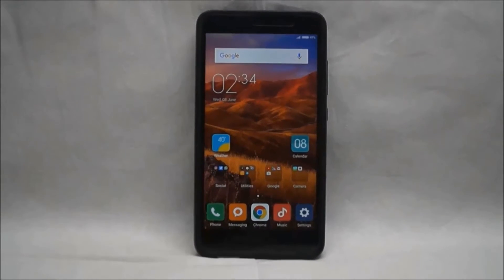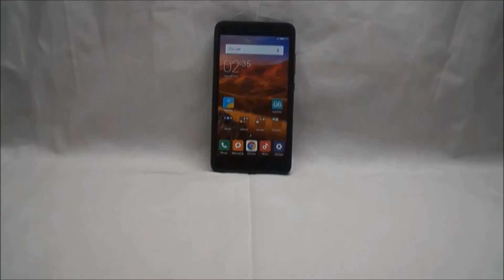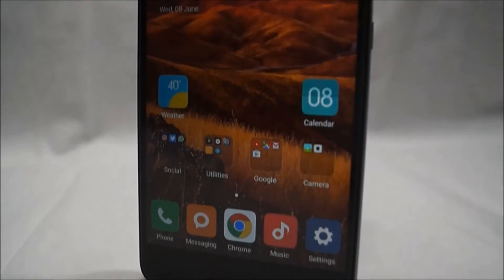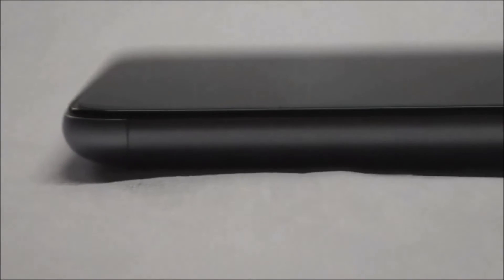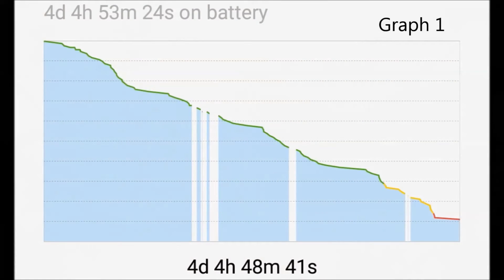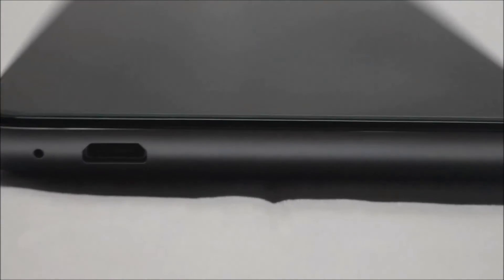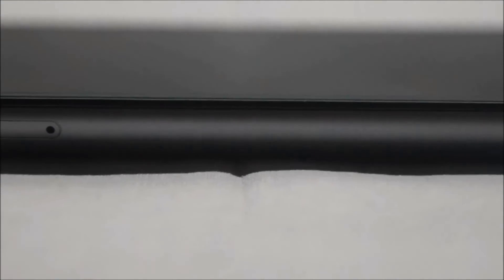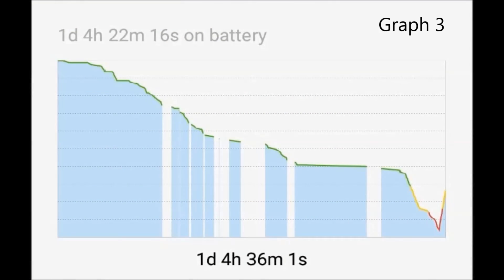Best Battery Phone EVER !!!! 4 days on moderate use Redmi Note 3.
This is my own original content.
A quick little video showing you how to disable predictive text on your phone or tablet or any device for that matter.
I hope you guys will enjoy.
song name  :  Right to Be
Artist Name : Jingle Punks
Genre            : Hip Hop & Rap